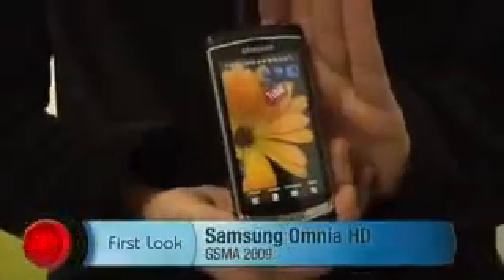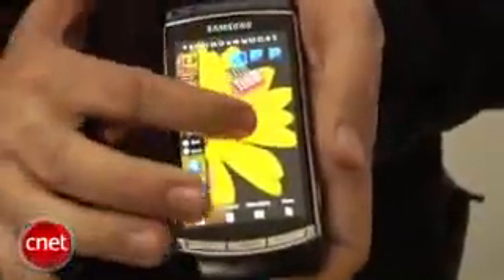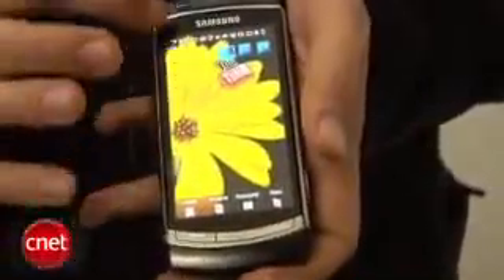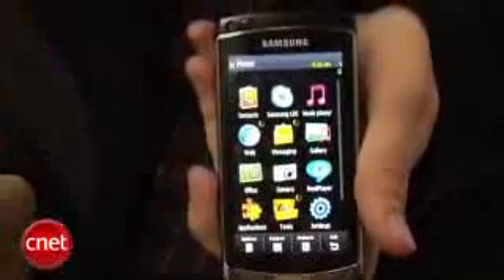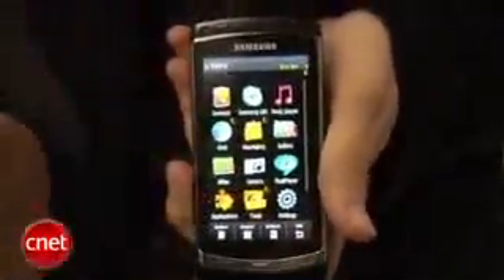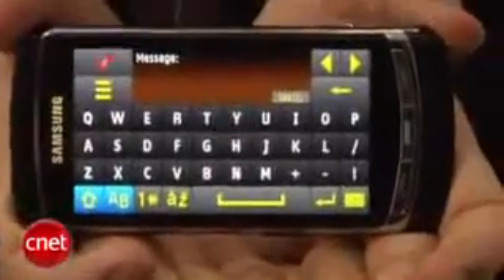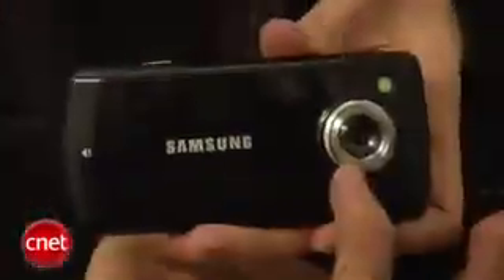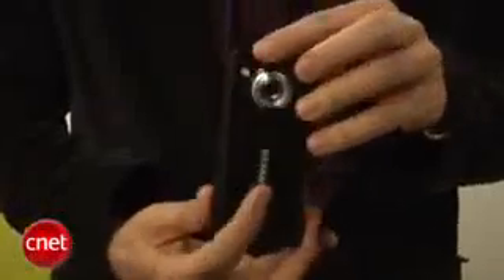Samsung Omnia HD can't wait